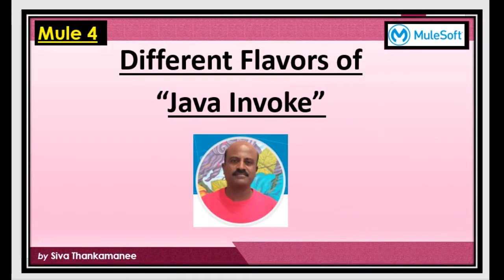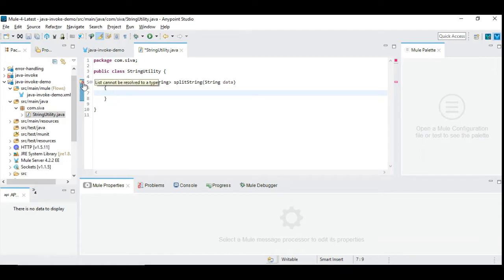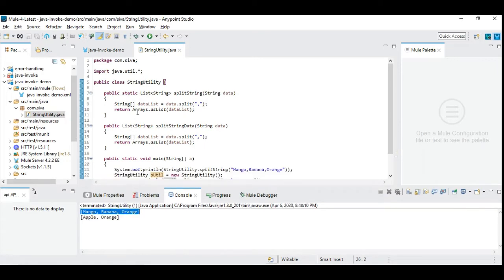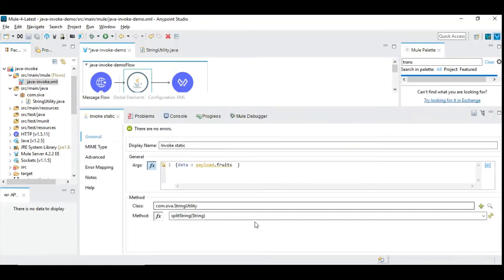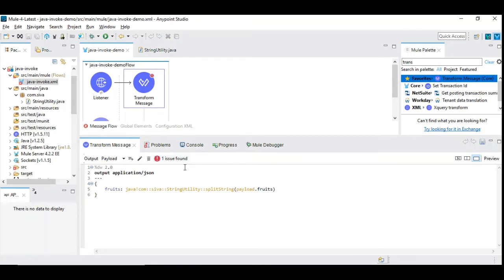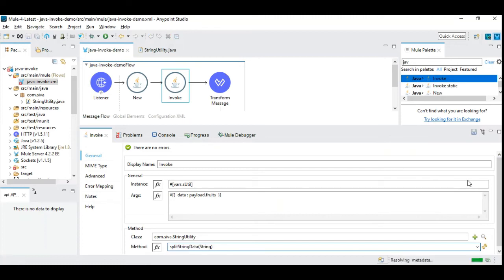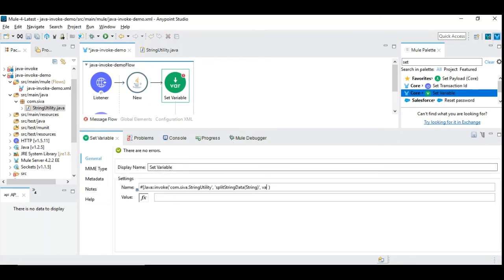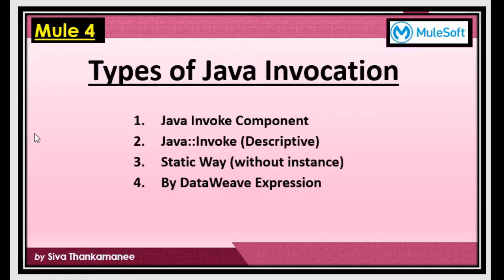MuleSoft | Different Ways to Call Java Methods in Mule-4 Flows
This video explains different types of ways to call Java methods in Mule flows.  This includes instance and static way of calling Java methods.

This is also presented to use it within DataWeave in case of Static methods.  Hope this helps the beginner and advanced learners.